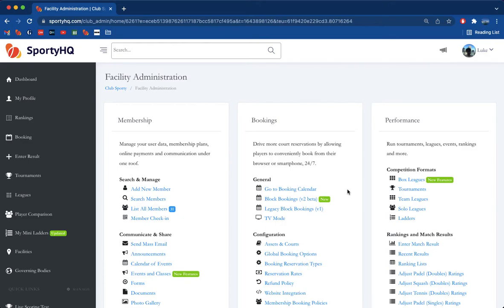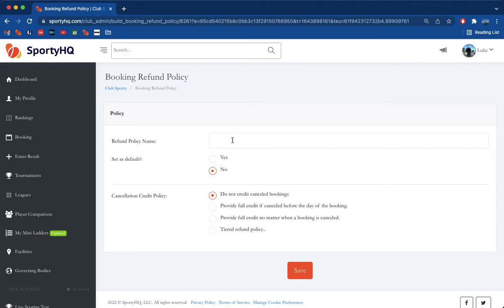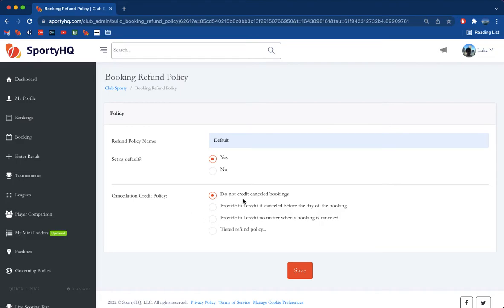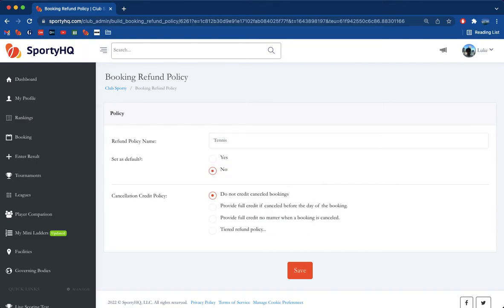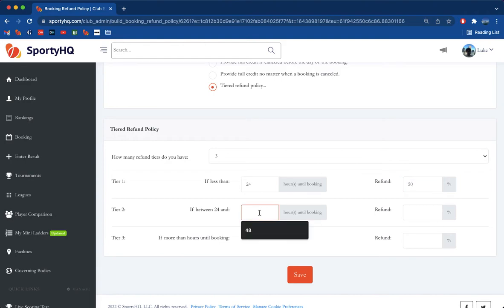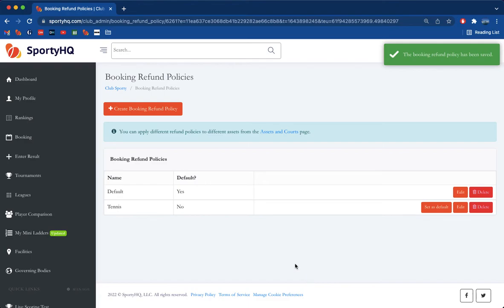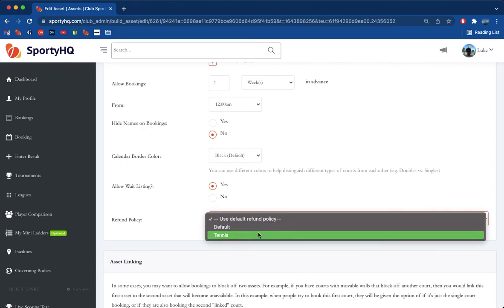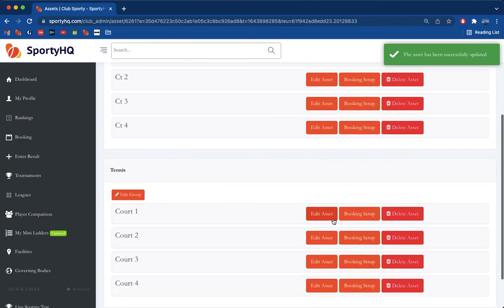Refund Policies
How to set multiple refund policies by asset including tiered.